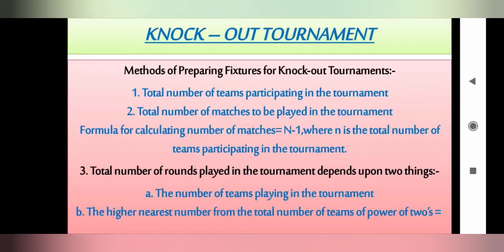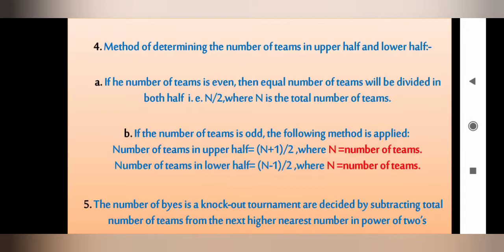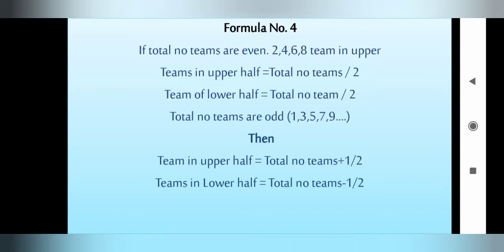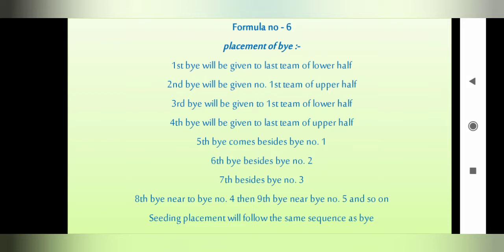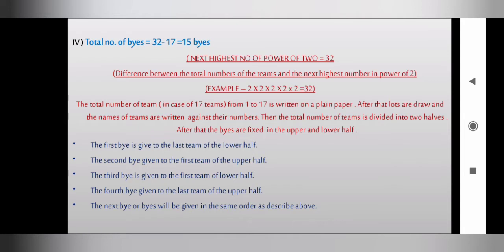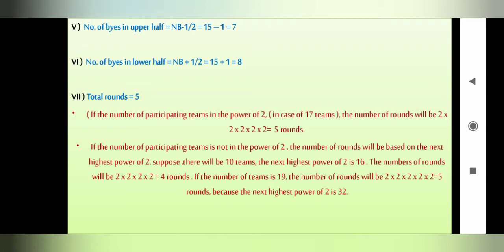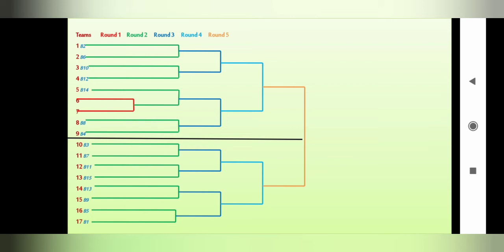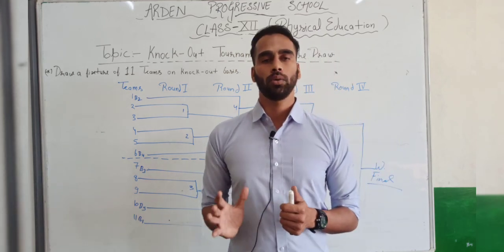Class-12 Unit-1 knock out tournament fixture draw method